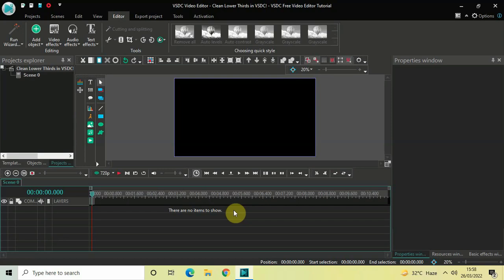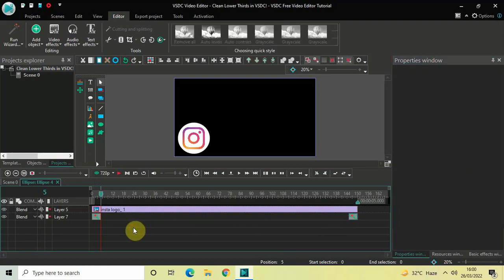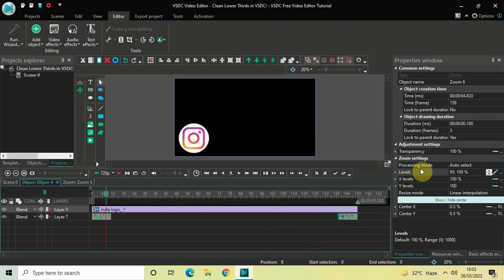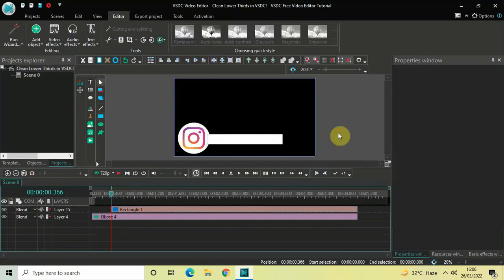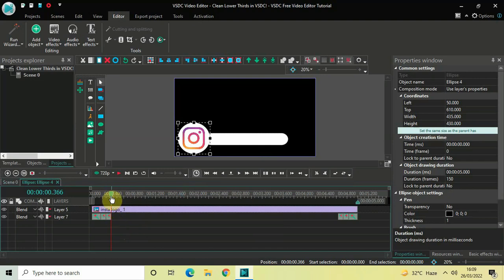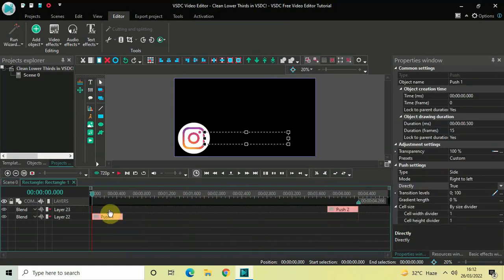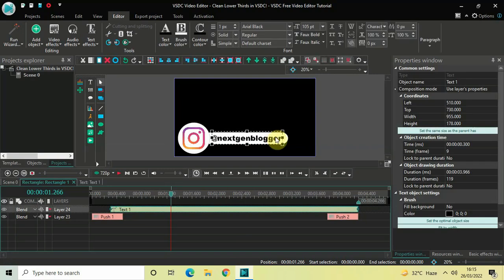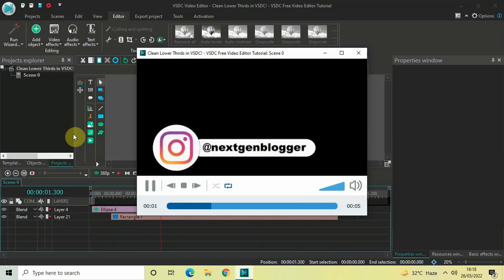Create CLEAN Lower Thirds in VSDC! - VSDC Free Video Editor Tutorial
VSDC Video Editor Beginner Tutorial - In this video, ,I show you how you can create a clean lower third animation in VSDC Free Video Editor.

Steps which we will perform in this tutorial:-
1)Adding ellipse object
2)Adding Instagram logo image inside the ellipse object
3)Adding animation to the ellipse object
4)Adding rectangle object to the right side of ellipse object
5)Adding animation to the rectangle object
6)Combining the ellipse object and rectangle object to create the lower third animation

You might also be interested in watching the following video:-
1)VSDC Tutorial: Lower Third Animation

vsdc lower thirds
lower third vsdc
lower third animation